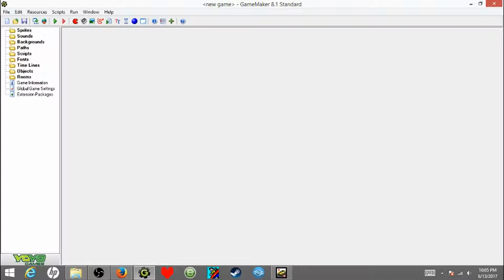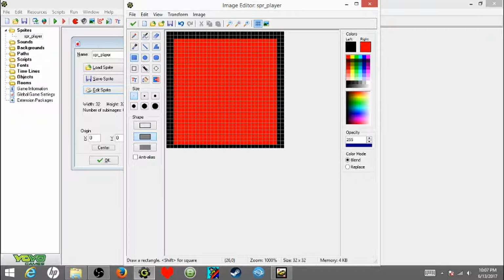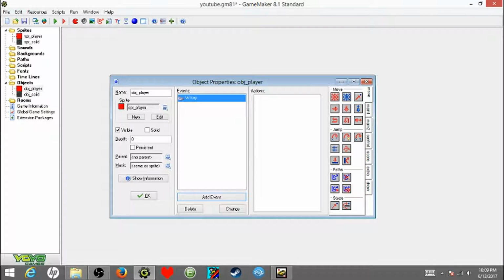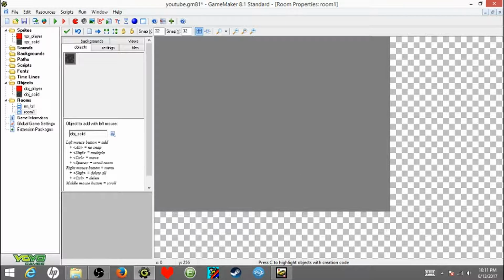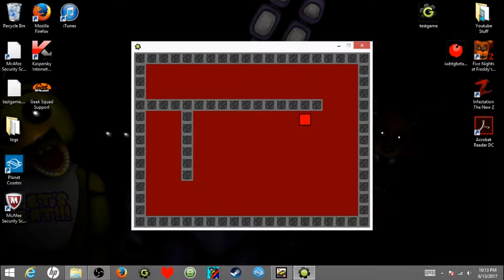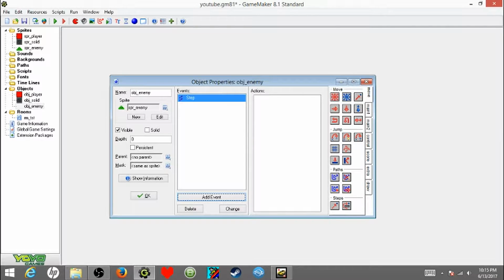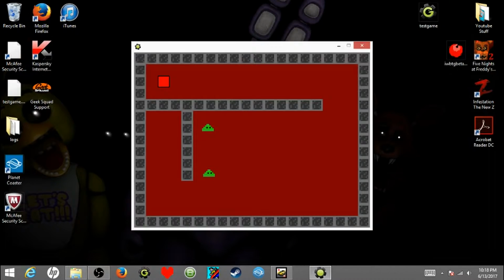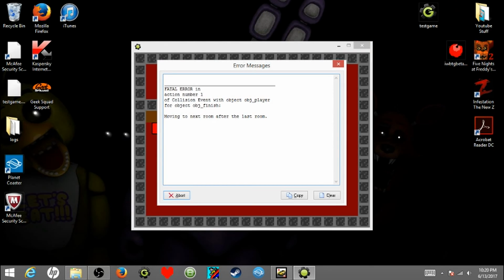Gamemaker 2D topdown tutorial 2017 updated!